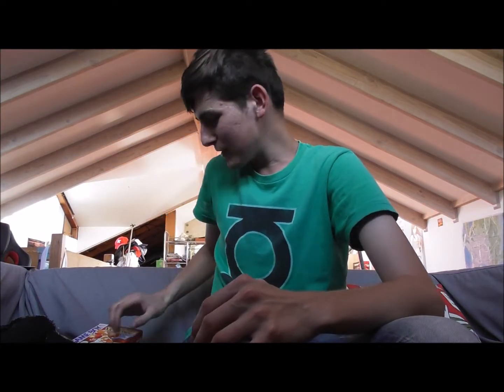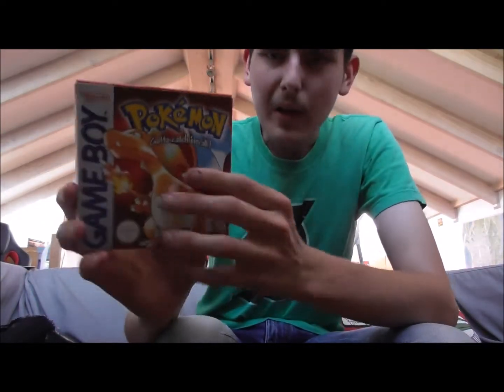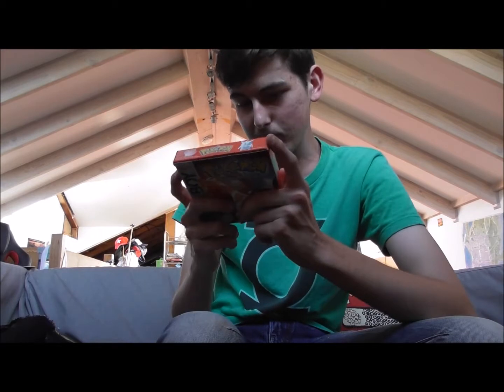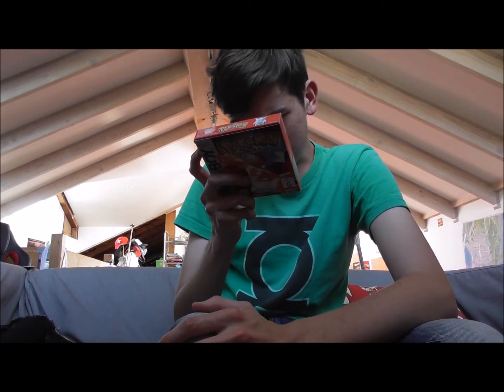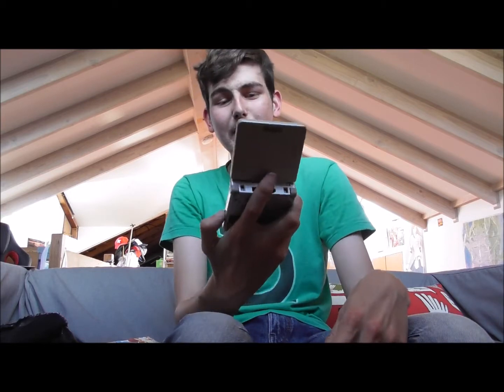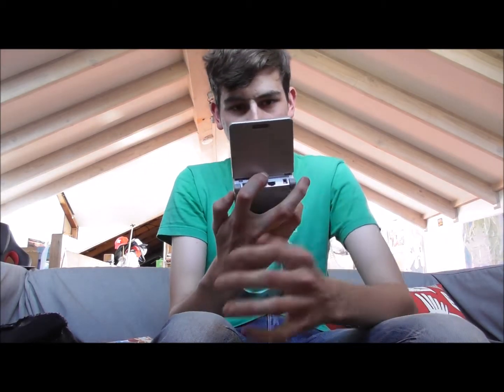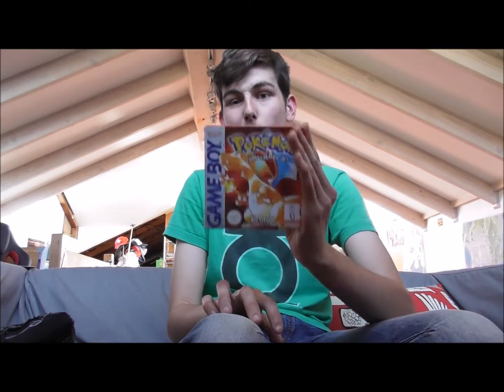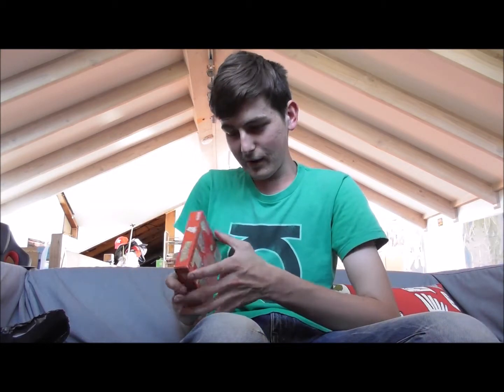I GOT POKEMON RED VERSION!!!!!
i finaly got pokemon red the first ever pokemon game

Facebook: jake hill (hillboy games)